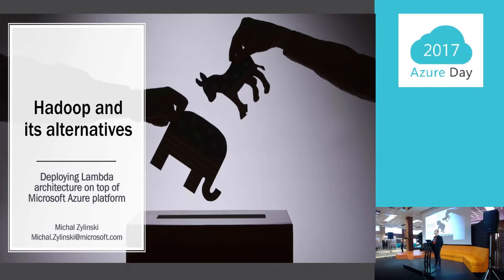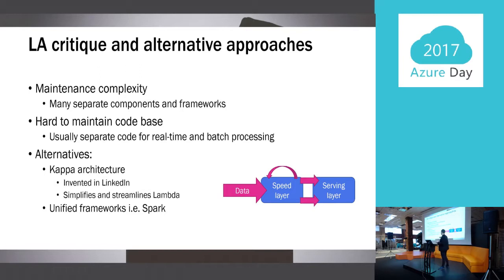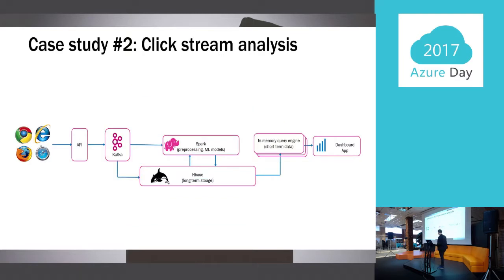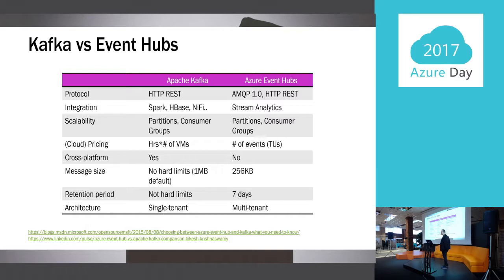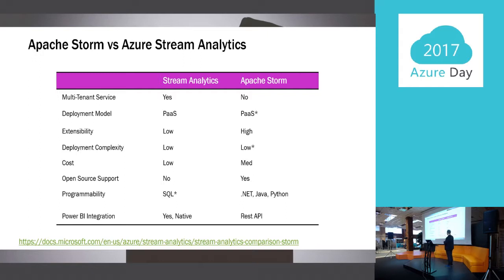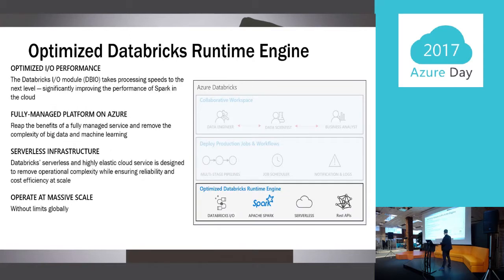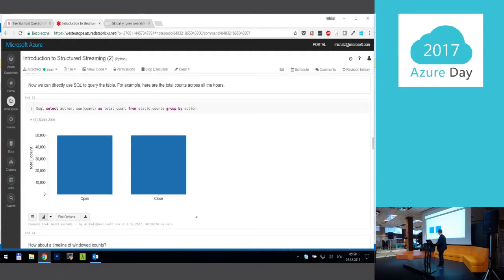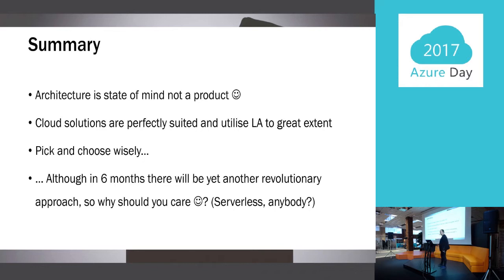Azure Day 2017_Michal Zylinski - DEPLOYING LAMBDA ARCHITECTURE ON TOP OF MICROSOFT AZURE PLATFORM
Real-time event processing is becoming nowadays crucial part of many big data systems. It does require  different architectural approach when compared to - historically - batch-oriented Hadoop workloads. During this session Michal discussed the basics of lambda architecture, options of deploying it in cloud-based environments and real-world examples of such implementations.